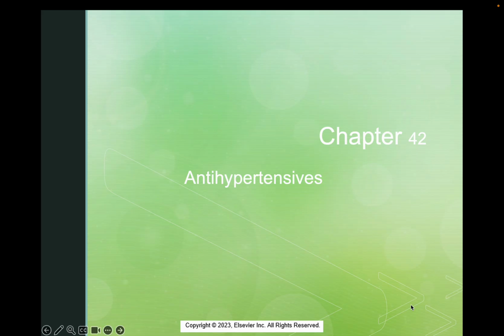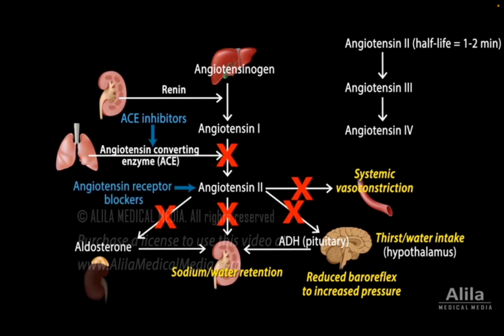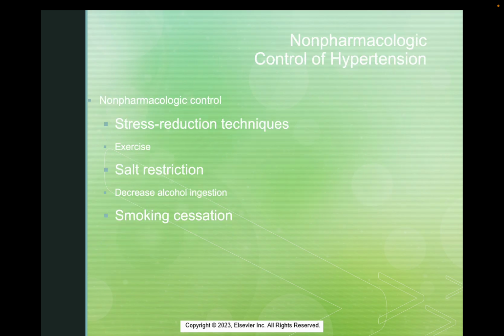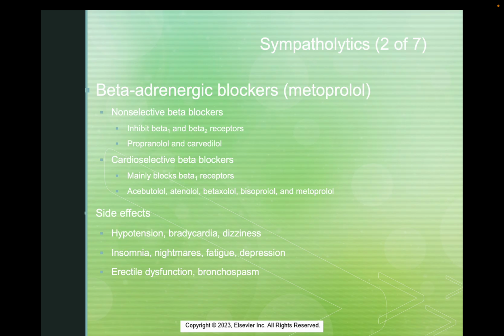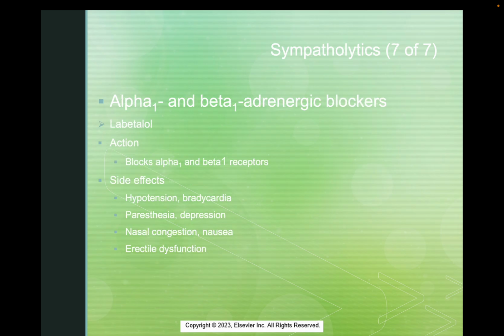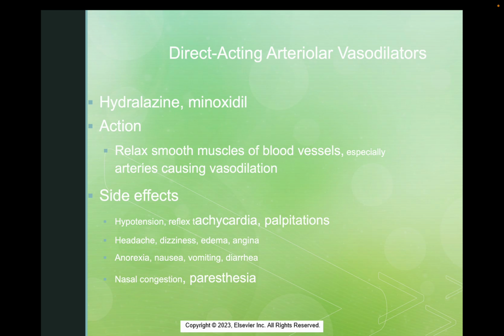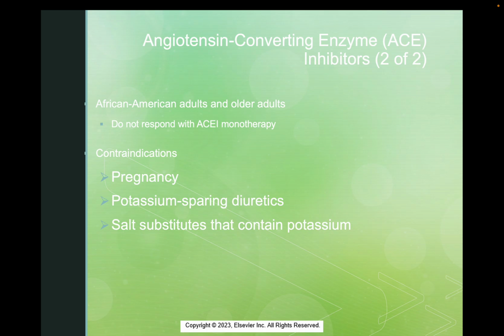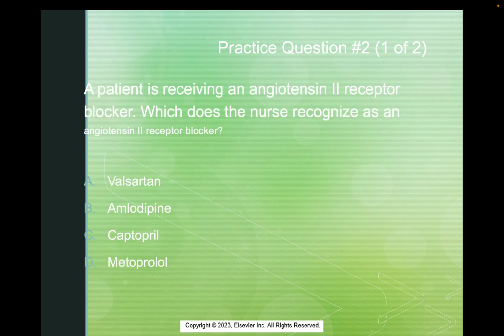Unit M Pharmacology Part 3